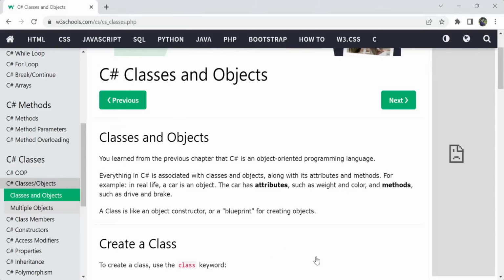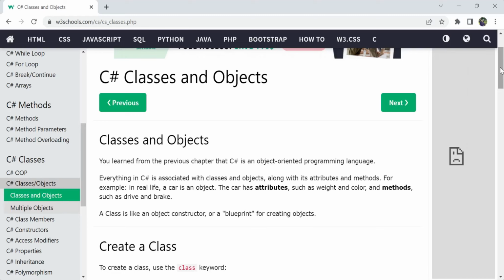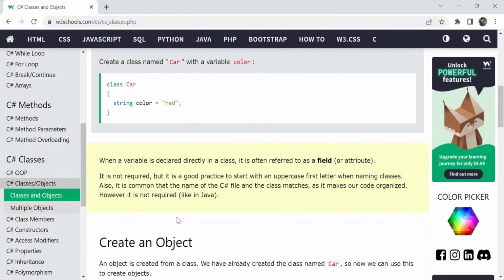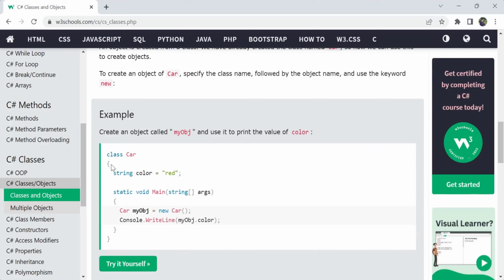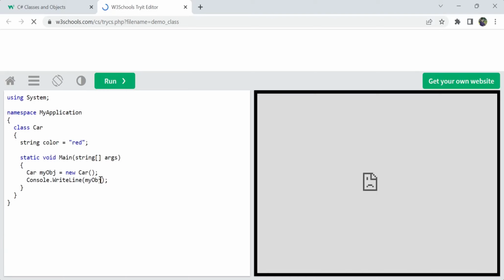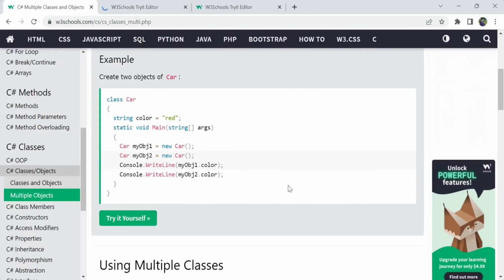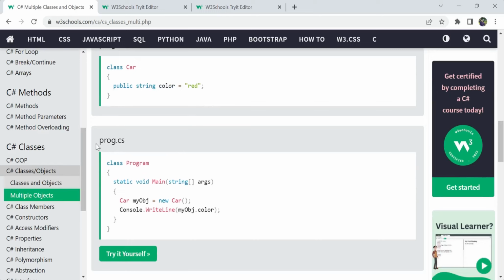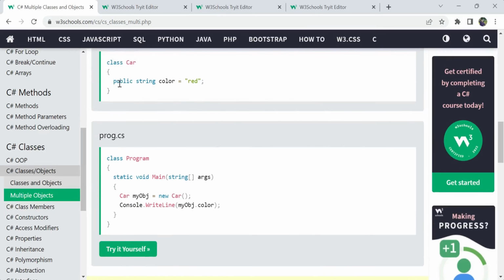Objects and Classes in C# Explained | OOP Basics in C#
Learn objects and classes in C# step by step for beginners.
This tutorial explains how classes and objects work in C#.

In this lesson, you will learn:
• Creating objects from class
• Accessing class members
• Real-world examples of objects and classes